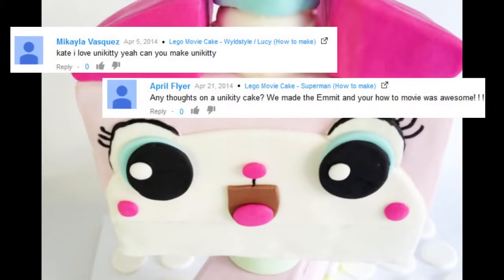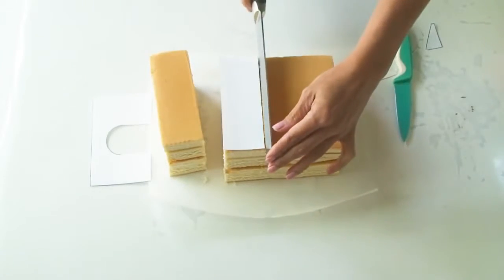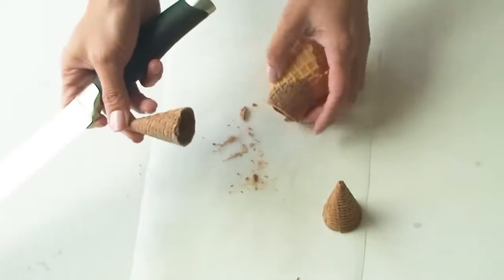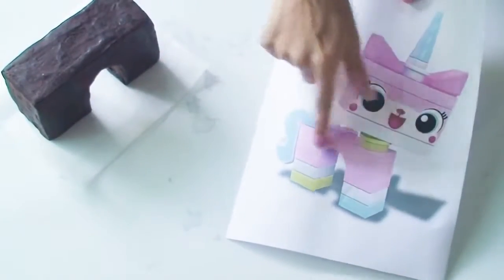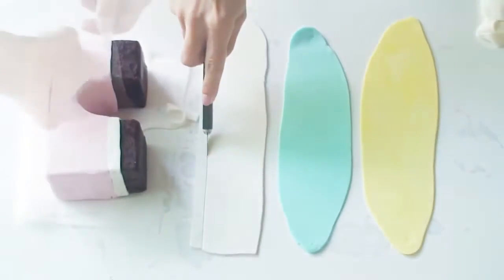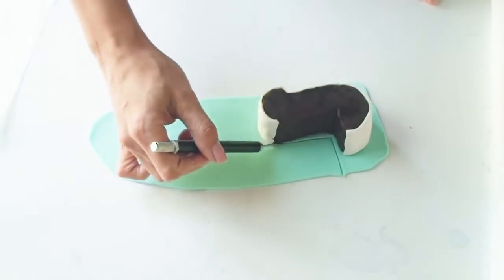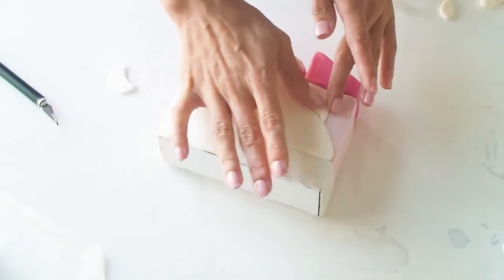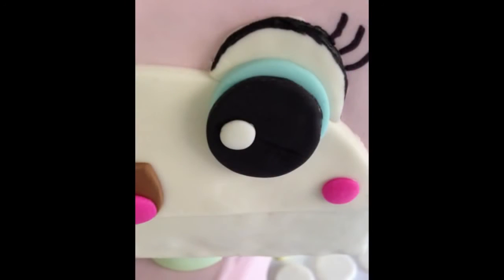Lego Movie Cake Unikitty How to make